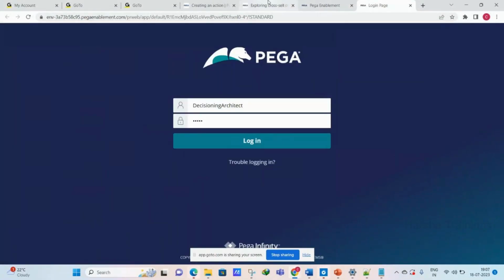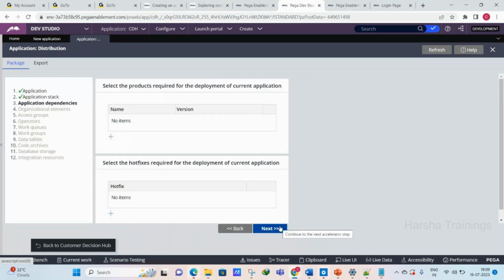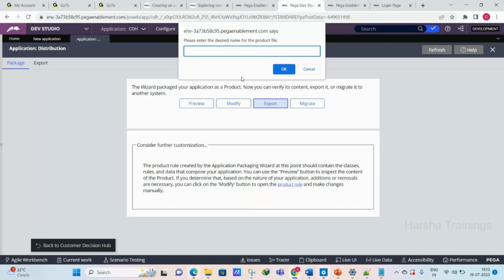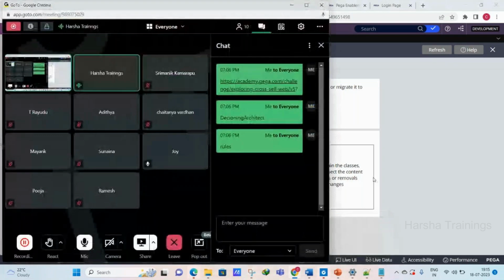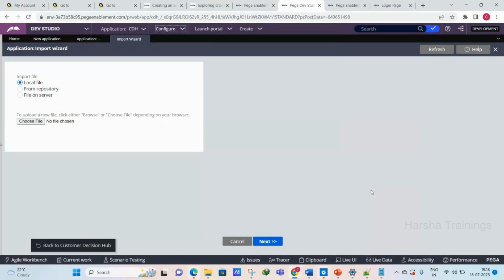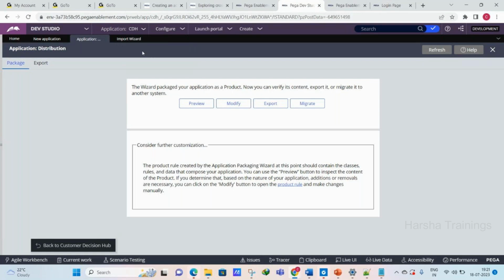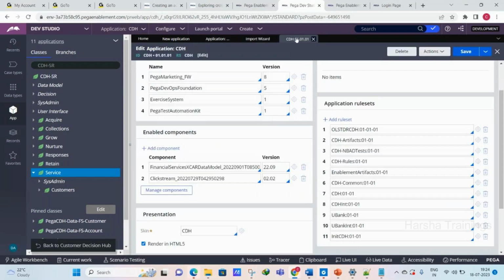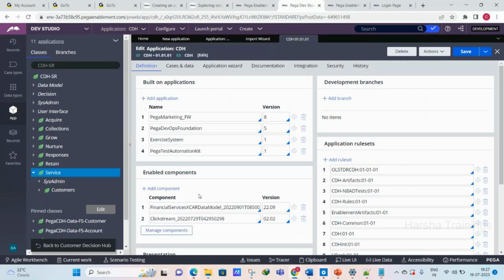Pega CPDC Class 03 | New Application Creating in Pega CPDC Crm | CPDC Tutorial for Beginners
Hello All! In this video, we have discussed about Pega CPDC Class 03 | New Application Creating in Pega CPDC Crm | CPDC Tutorial for Beginners

Regards,
Harsha Trainings,
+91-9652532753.